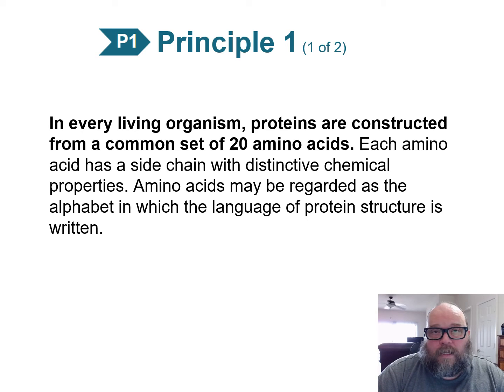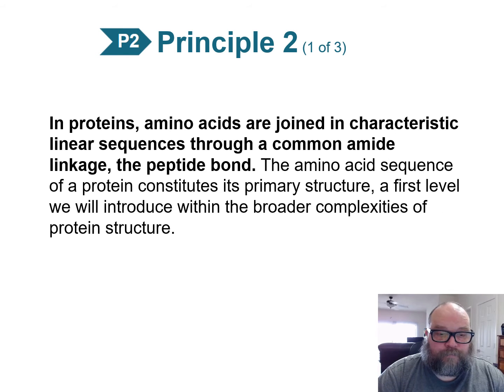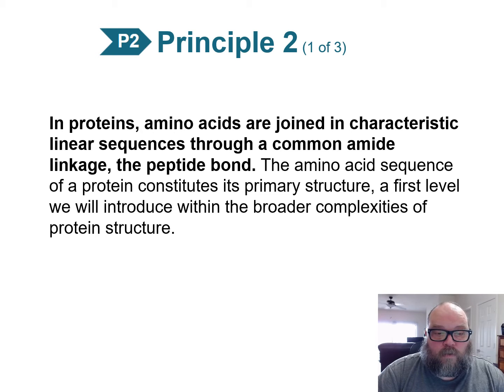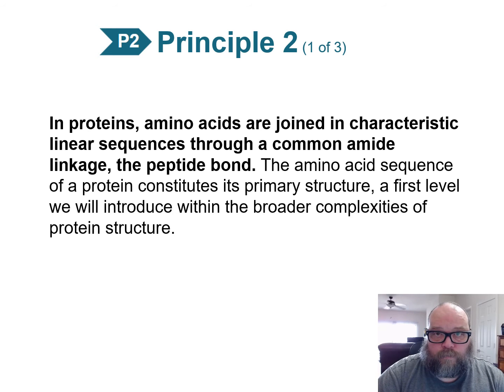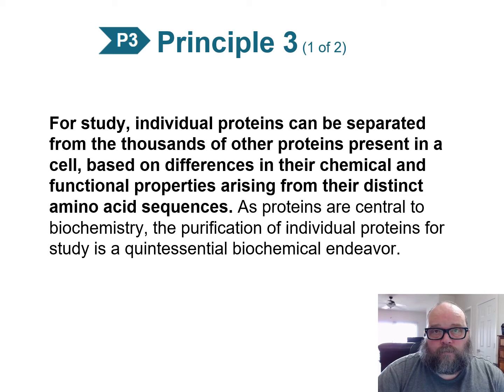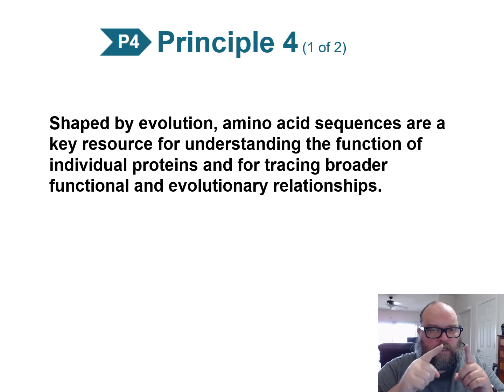Biochem Lecture 3-0